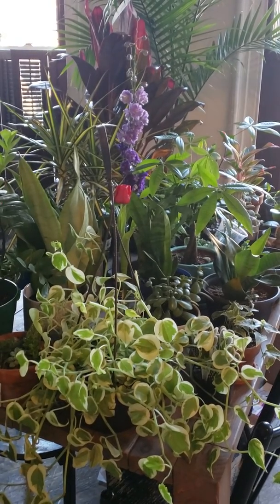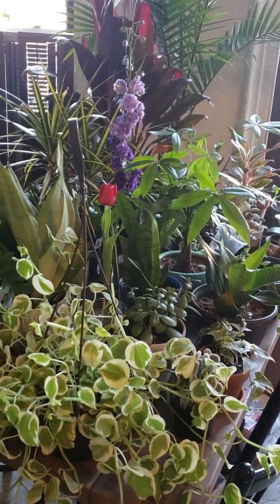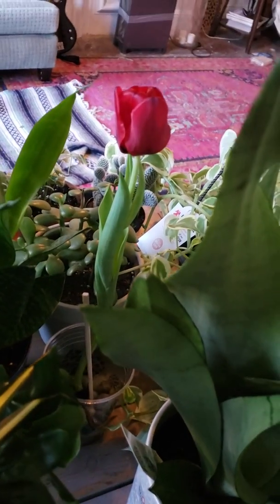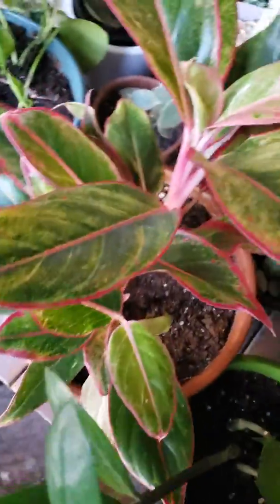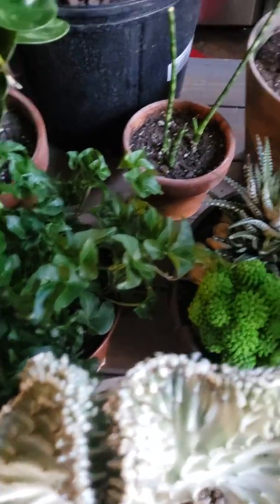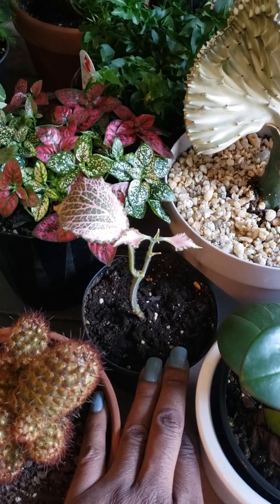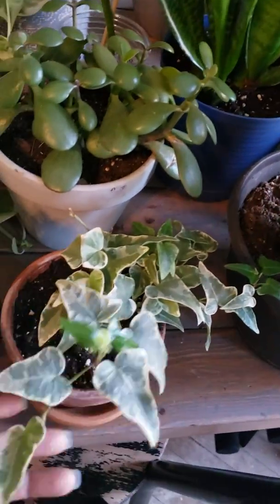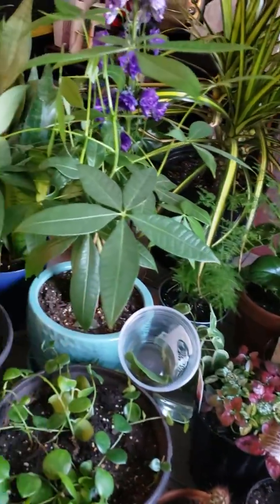Black Girl Green Thumb House Plant Table Tour Feb '19